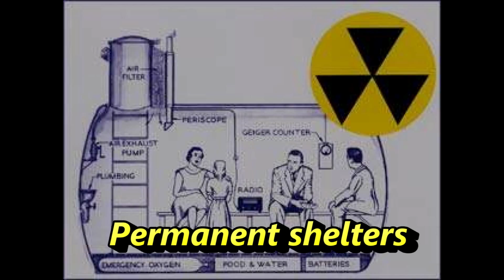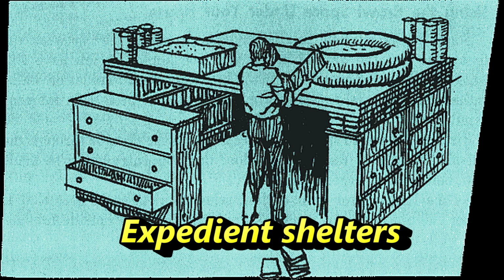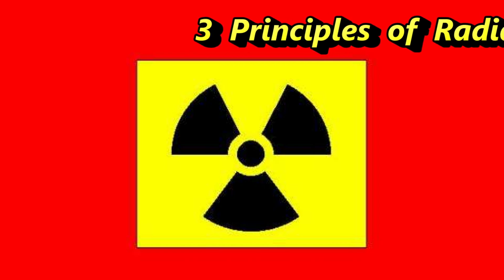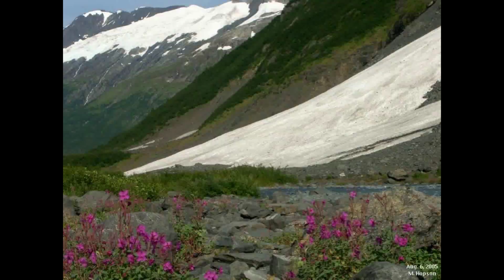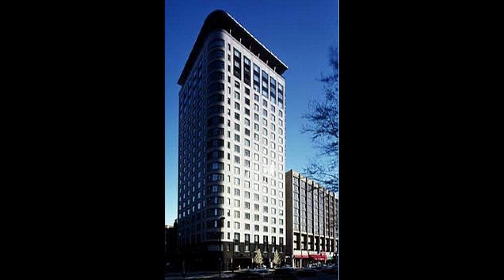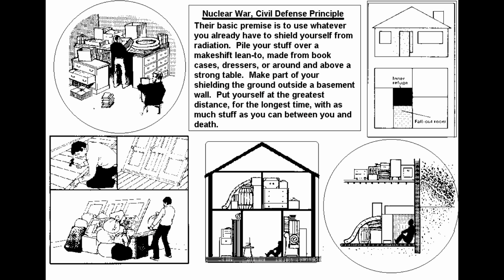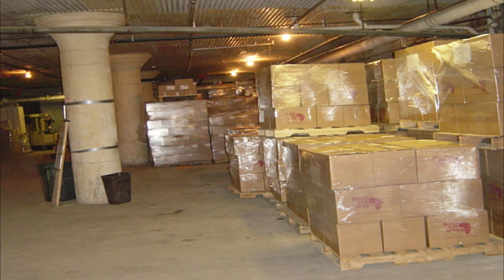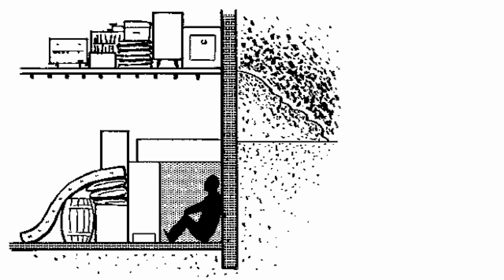Ark Two #19 Expedient Shelters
This video gives important details about expedient shelters. With specifics on what amount of different building materials are needed for safety.

Ark Two is a 10,000 sq. ft. nuclear fallout shelter in Canada.
Built by Bruce Beach in the 80's, composed of concrete,
42 school buses & buried under ground,
it may be the largest privately constructed Doomsday shelter in the world.

This series of videos are to pass on useful knowledge to others,
about shelters, survival, radiation etc.

Ark Two is now on Facebook

The purpose of the Ark Two SAFE Community is to prepare
for the catastrophe of a nuclear war or other world-wide
cataclysmic catastrophe & to help reconstruct society after.